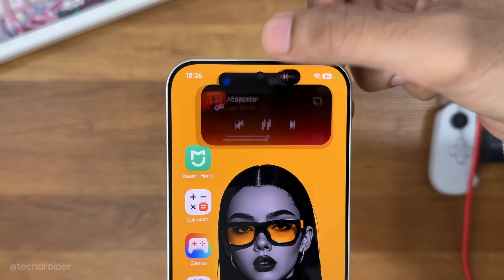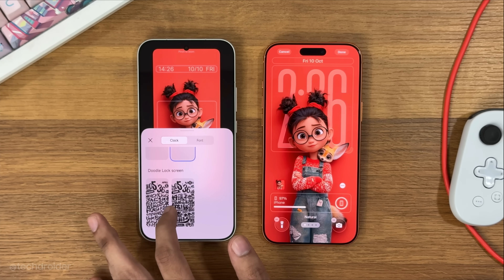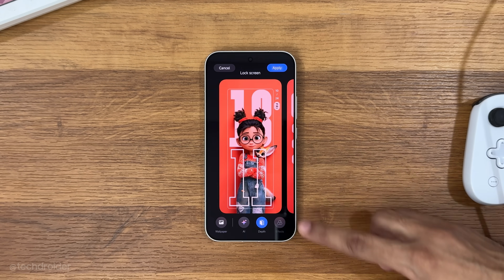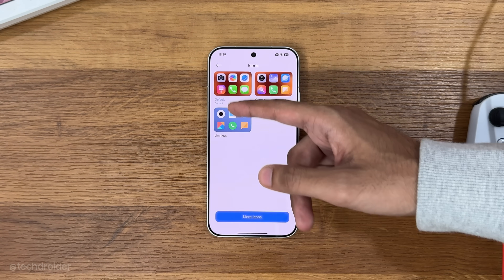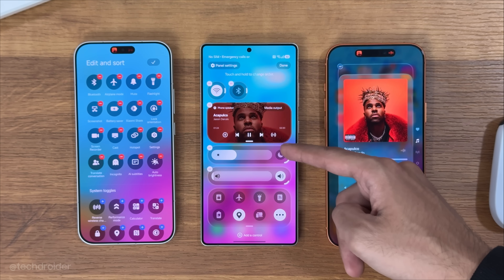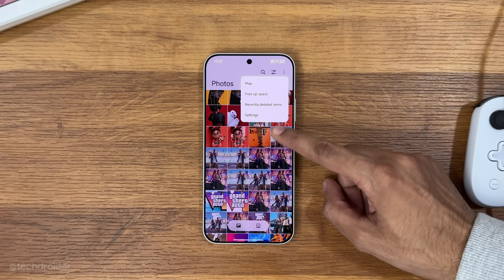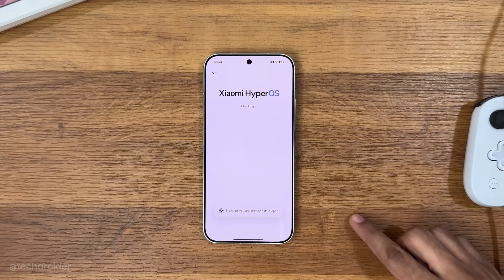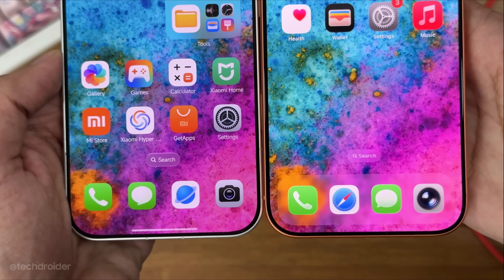Xiaomi HyperOS 3.0 REVIEW - Features & Changes!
Download Xiaomi HyperOS 3.0 based on Android 16 is now available for the Xiaomi 17 Pro Max, Xiaomi 15 Pro, Xiaomi 14 Pro, Redmi Note 15 Series (CN) and it comes with Mind Blowing New Changes and Features. HyperOS 3.0 Review with new New Hyper Island, LockScreen Cusomisation and Widgets coming to the Redmi Note, Mi 11 Ultra, and Xiaomi Phones.